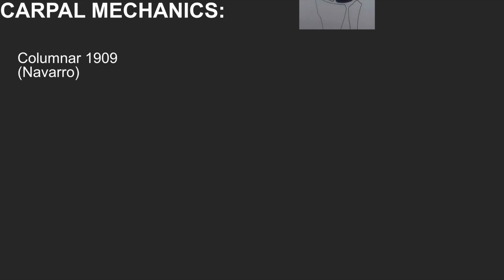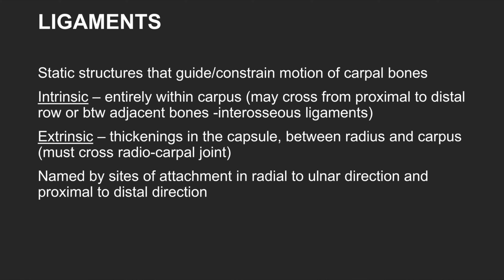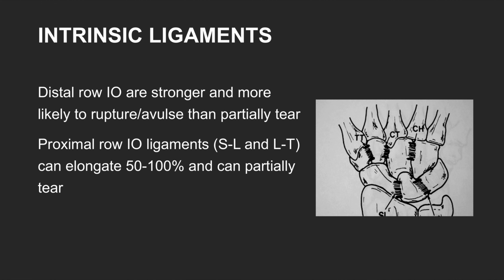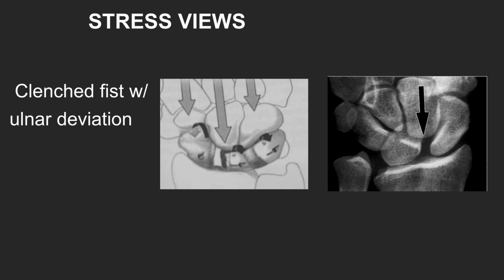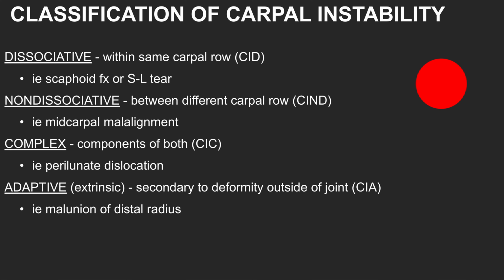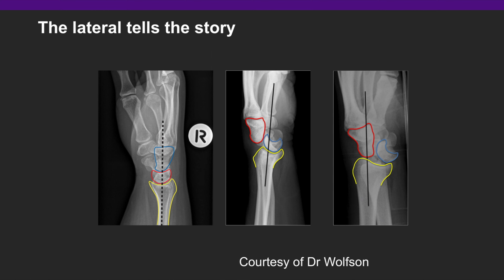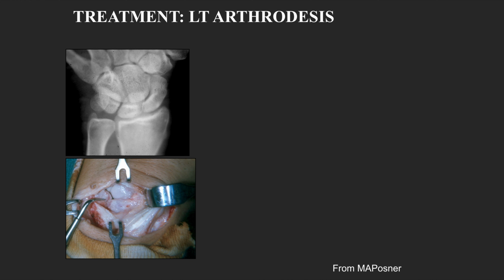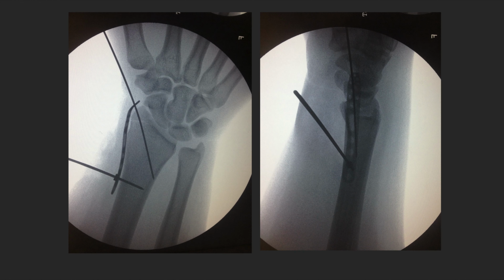Carpal Instability - ABOS Orthopedic Surgery Board Exam Review